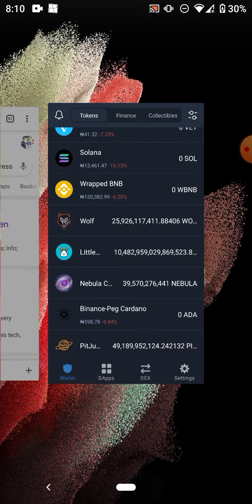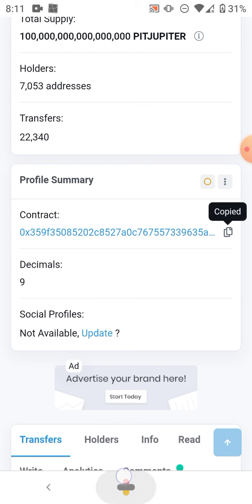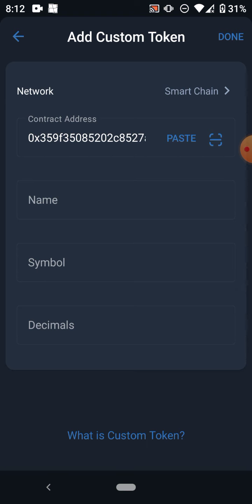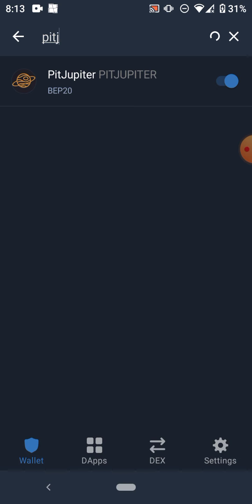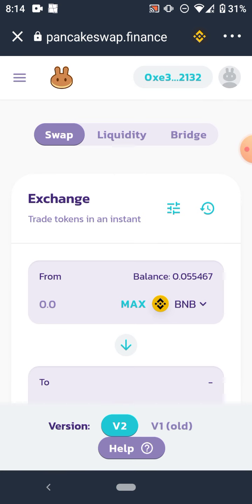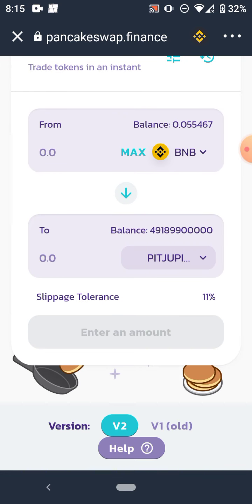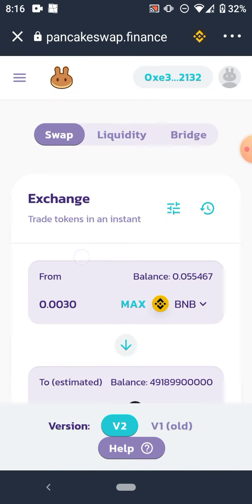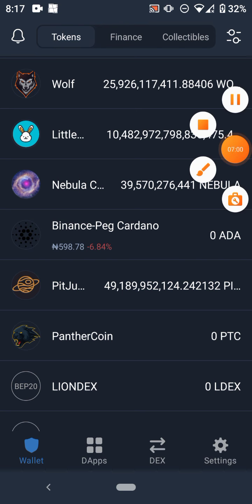How to Buy PITJUPITER TOKEN on Pancake Swap in your Trust Wallet FAST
In this Video, I will be showing you, step by step how you can buy Pitjupiter Token on pancake swap by using Binance Smart Chain through your trust wallet.

All you need to do is follow my steps in this video so that you can buy Pitjupiter Token successfully in less than 5 minutes.